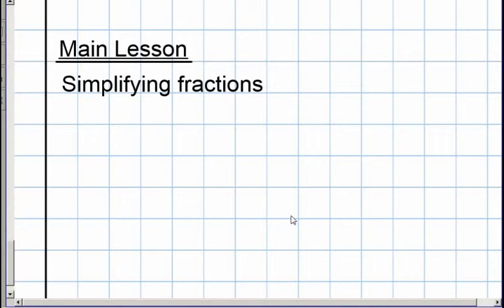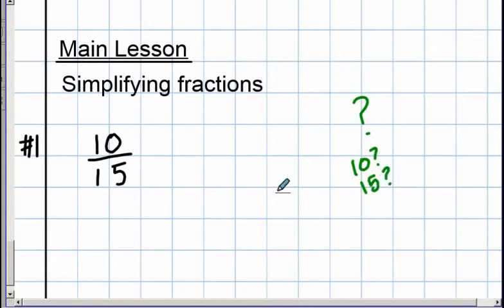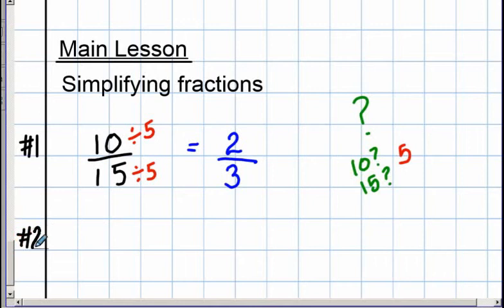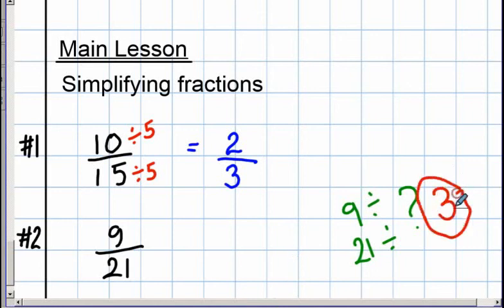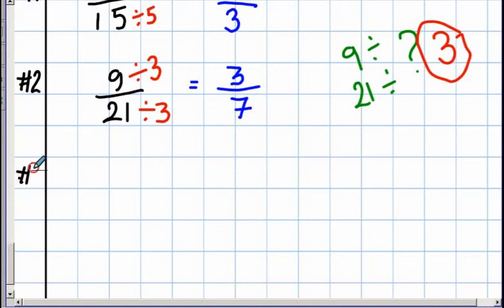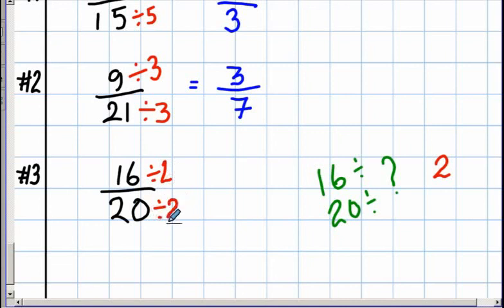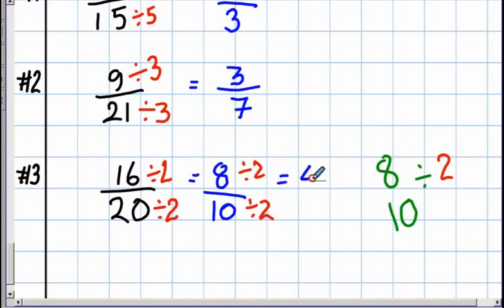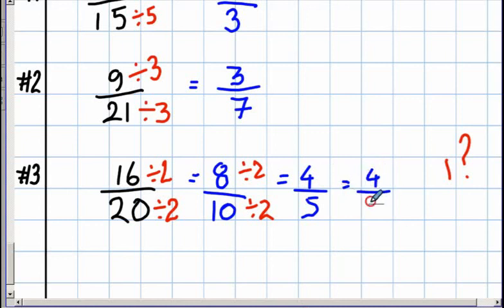Simpifying fractions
GCSE maths